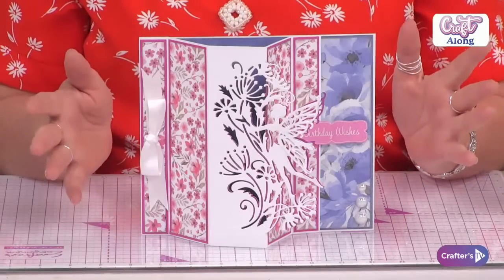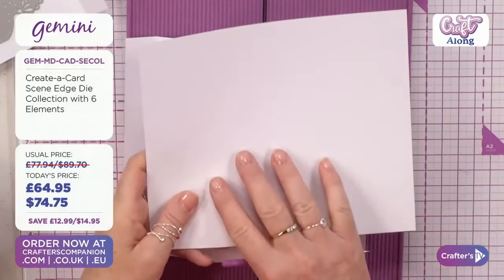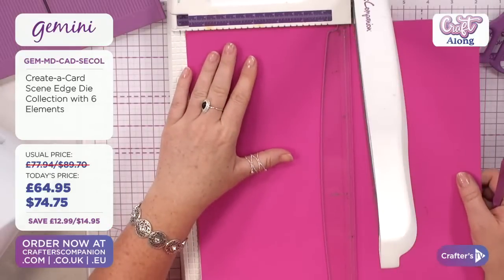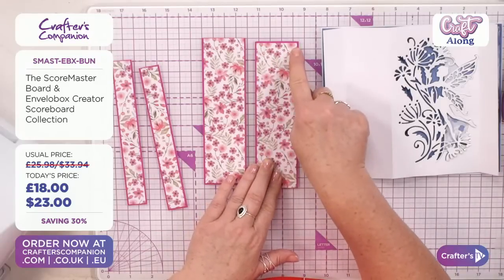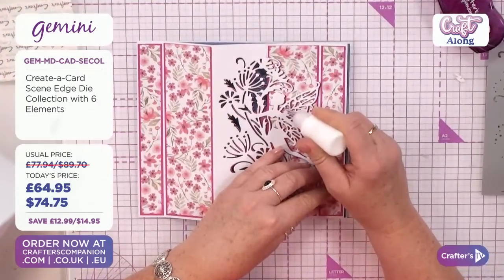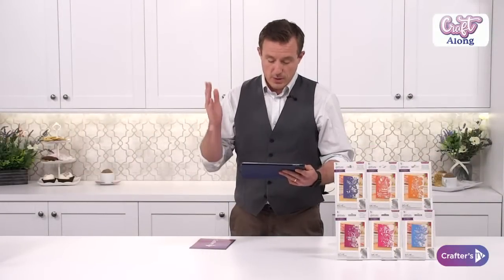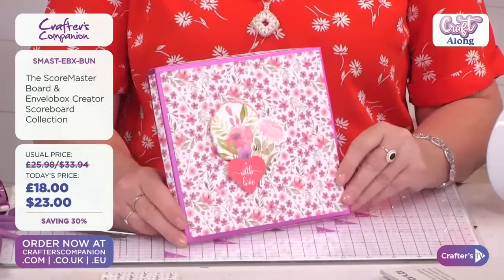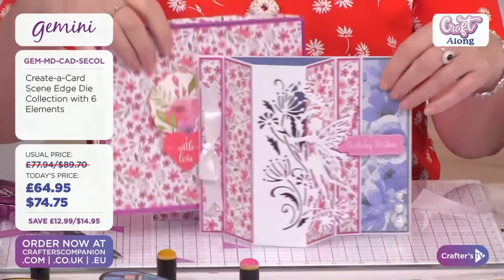Craft Along: Scene Edge'ables with Debbie Fisher (20 Apr 21)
You’ve got your hands on the newest crafting must-have… now, all you need is the crafty know how! Join Debbie Fisher & Ben Moseby from 3pm UK 🇬🇧 / 10am ET 🇺🇸 for a fun Craft Along featuring our new Scene Edge'ables. We'll take you on a step-by-step journey filled with tips and techniques to master your latest purchase!